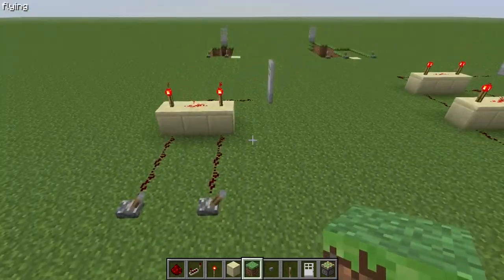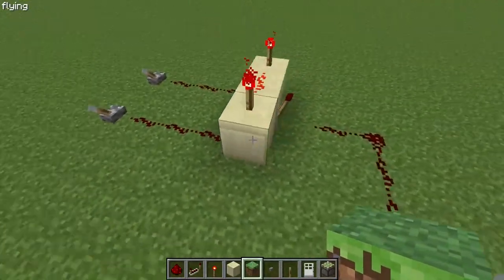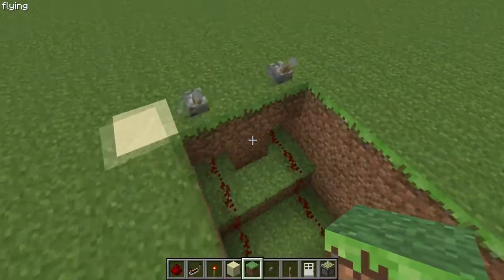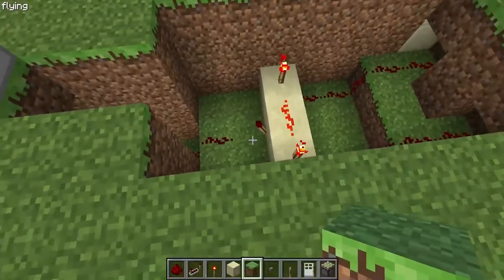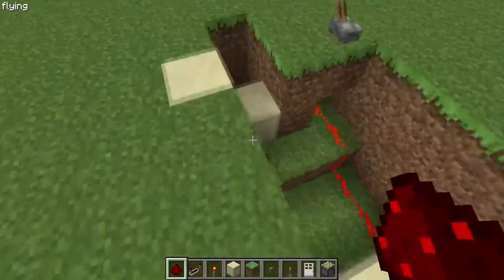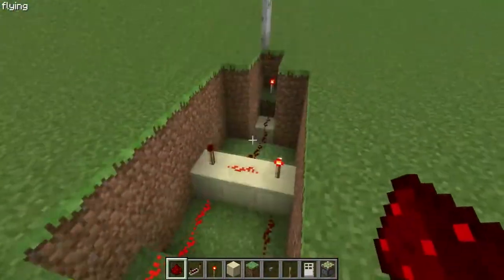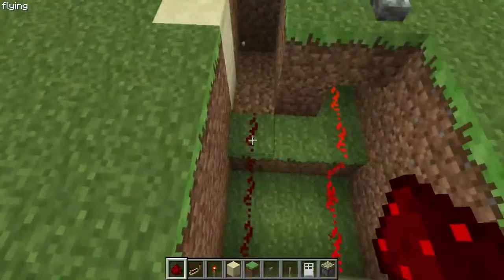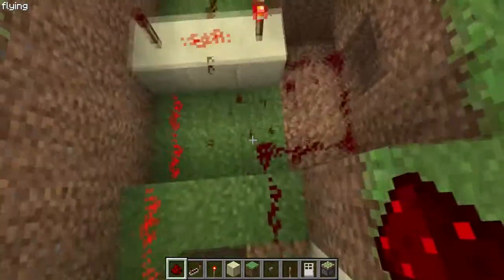2 Lever Door Redstone (how to build make)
2 lever door redstone tut. I show and talk about how to build and make the And gate in the video game Minecraft. Part of a series of red stone tutorials. Check my other red stone tutorials to learn more cool things.